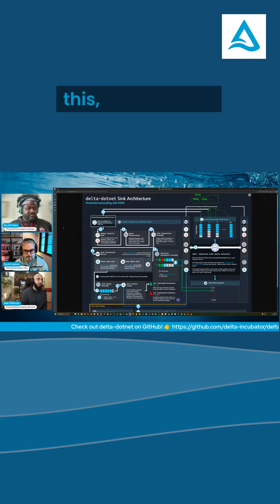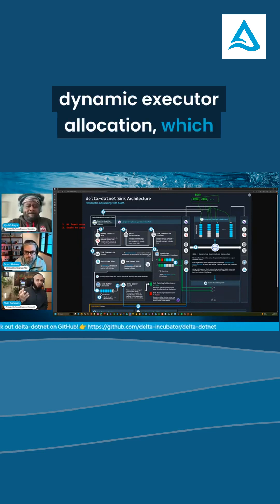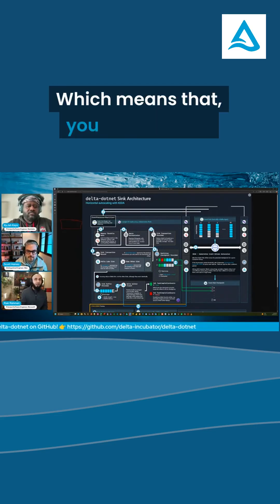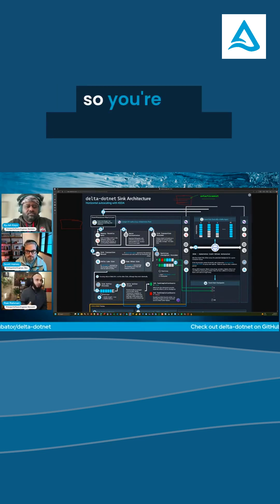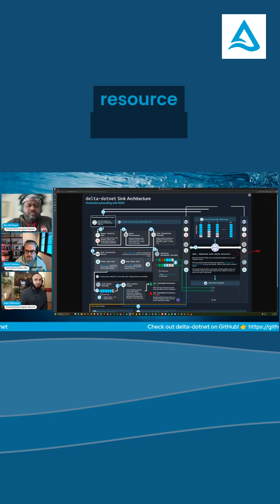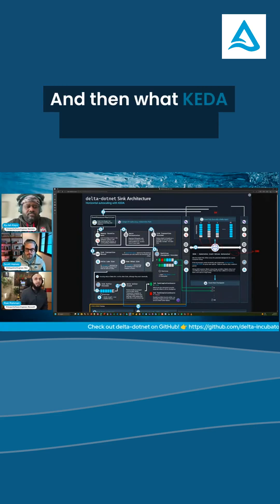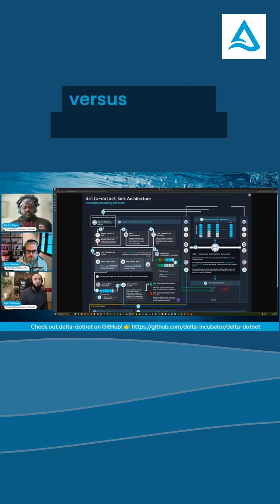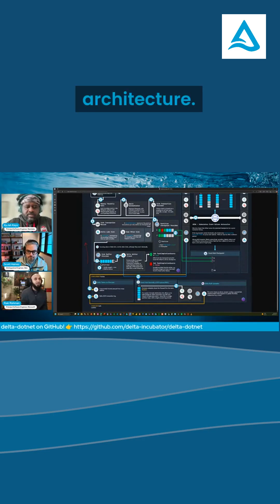Kubernetes Event-Driven Autoscaler (KEDA) & the delta-dotnet Framework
When designing a data ingestion system for production, two key factors are critical:
✅ At-least-once guarantees – ensuring data is not lost
✅ True scale-to-zero – ensuring efficiency and cost savings

One of the biggest challenges in streaming ingestion is avoiding idle infrastructure costs. Keeping Kubernetes pods running 24/7 just in case data arrives? That’s inefficient. That’s why we leverage Kubernetes Event-Driven Autoscaler (KEDA) in our delta-dotnet framework.

Here’s how it works:
 🔹 KEDA monitors Azure Event Hub for new messages.
 🔹 When data arrives, KEDA spins up a Kubernetes pod to process it.
 🔹 The pod reads the last transaction, commits to Delta Lake, then scales back down.